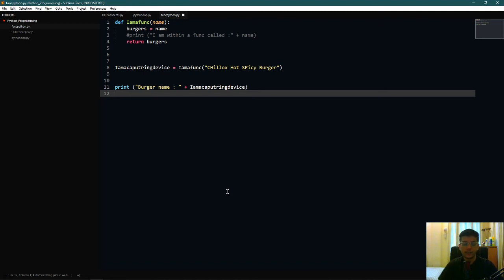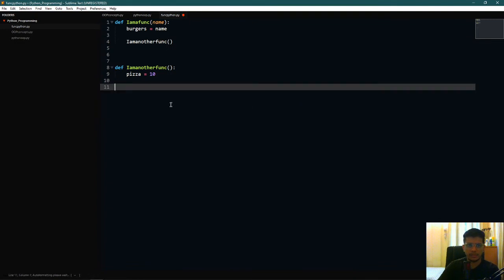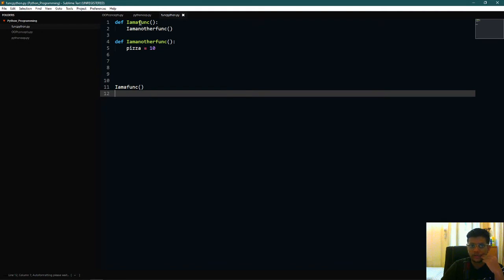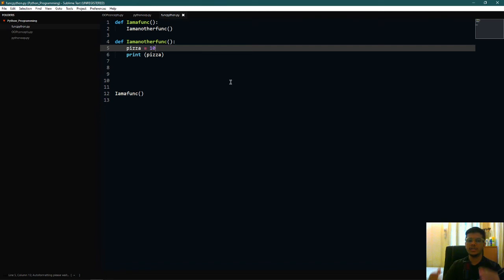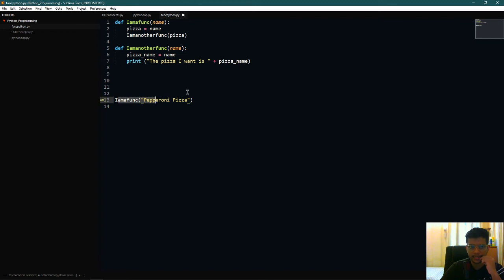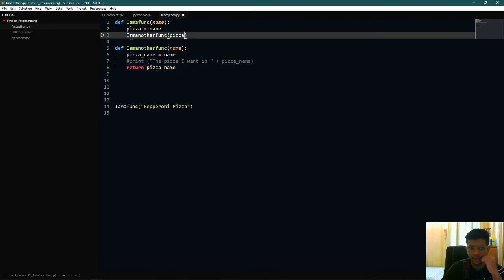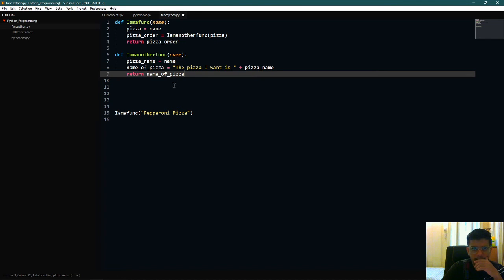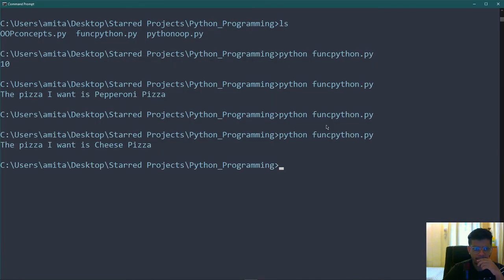Python OOP Nested Functions